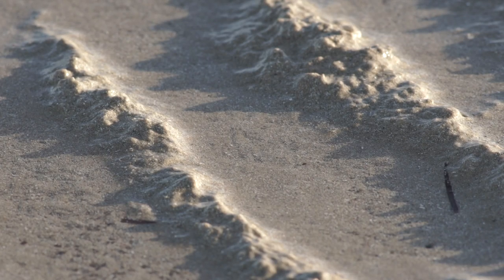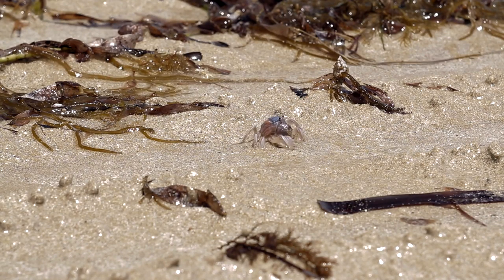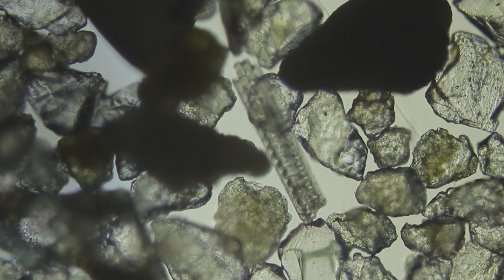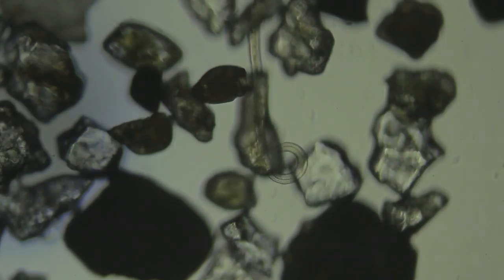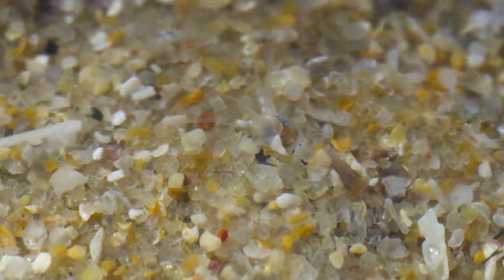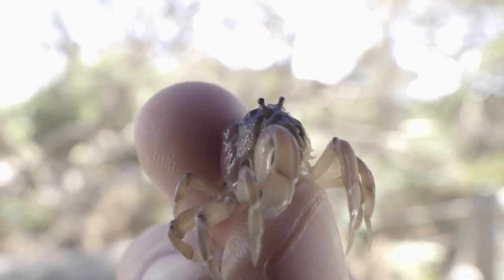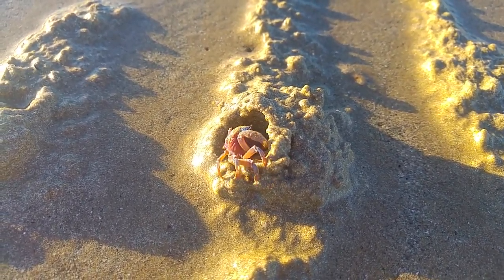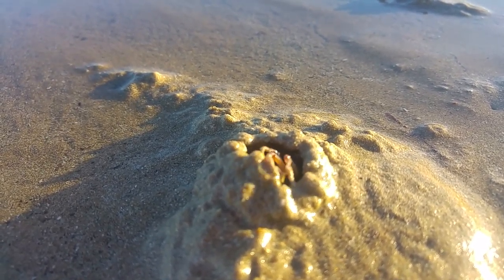Soldier Crabs, marching on the beach. - Biodiversity Shorts #19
Soldier Crabs. Mictyris platycheles.

Up close and personal with soldier crabs on the northern coast of Tasmania, Australia. We will look at what they eat, the mechanics of how they feed and how they dig themselves into the sand.